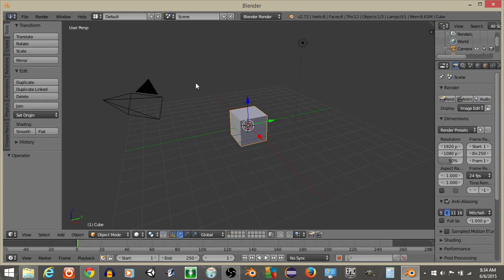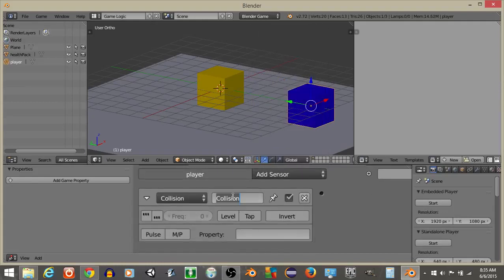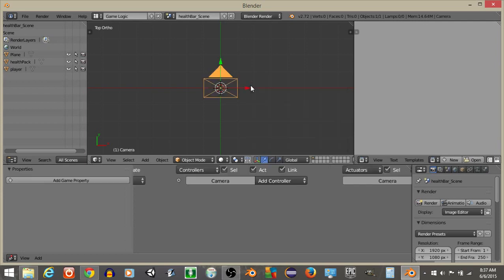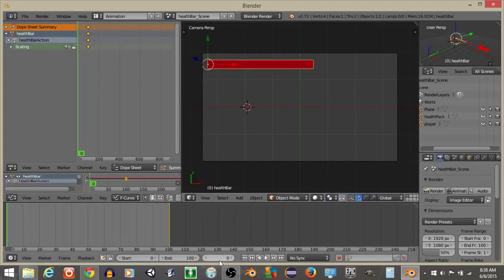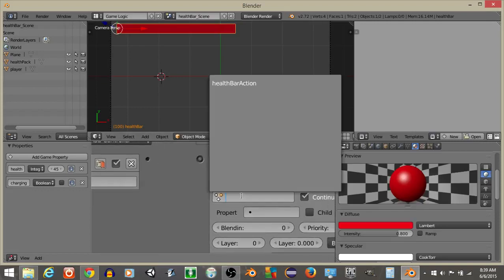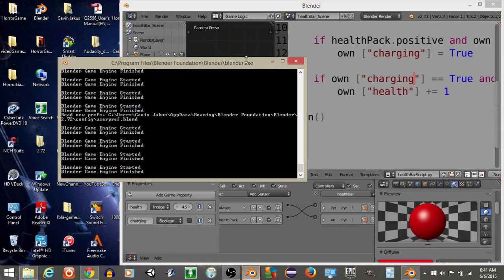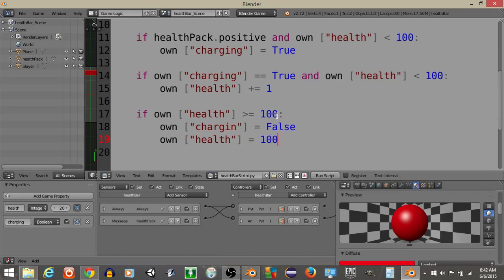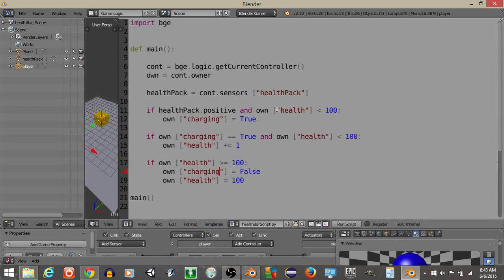UPBGE - Recharge Health When Health Picked Up Python